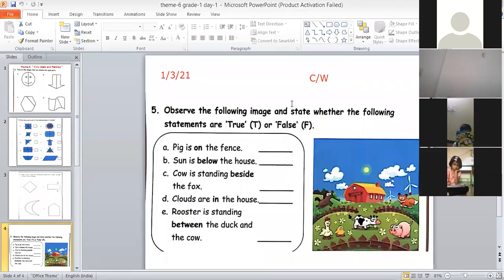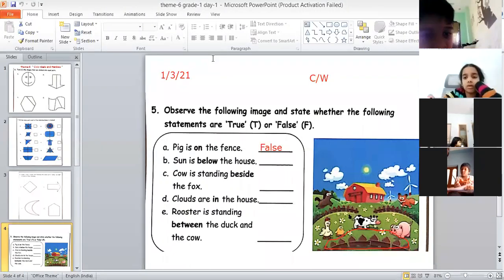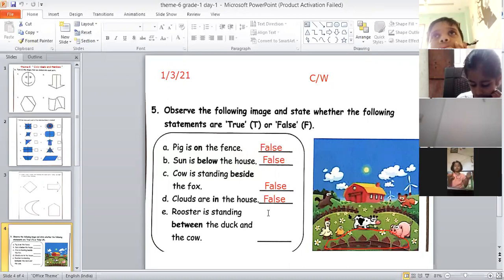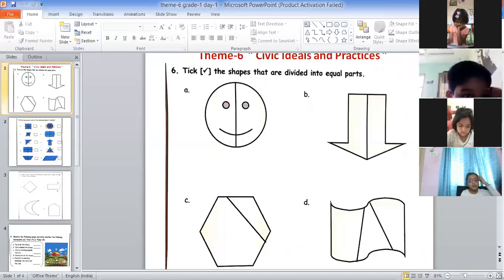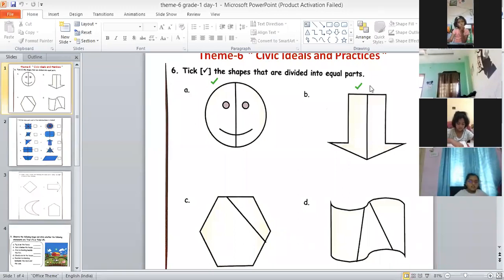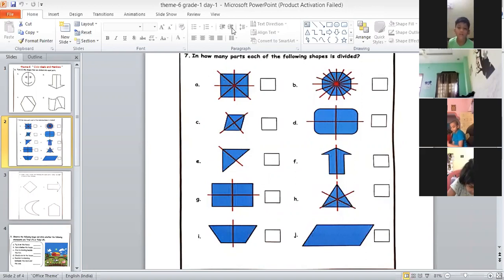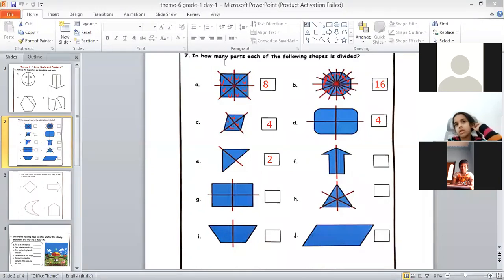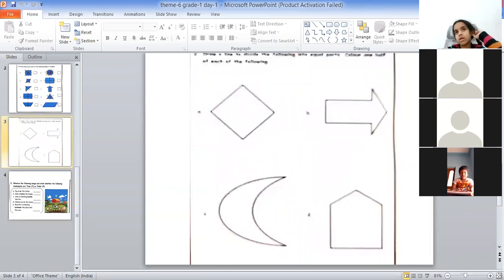GRADE-1 " FRACTIONS " ( 1-3-21 )